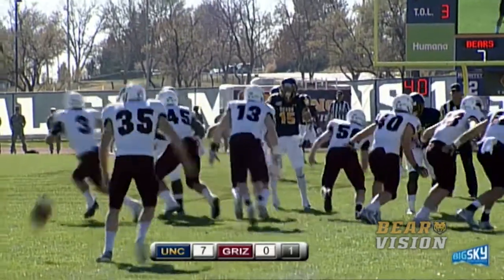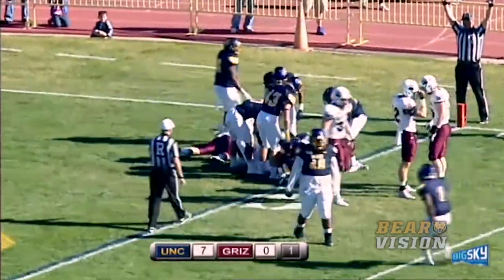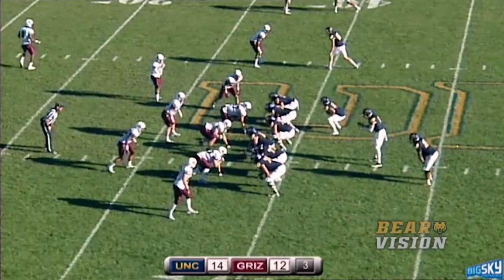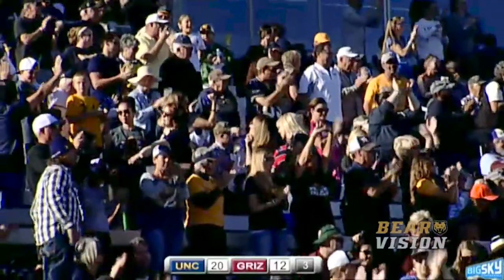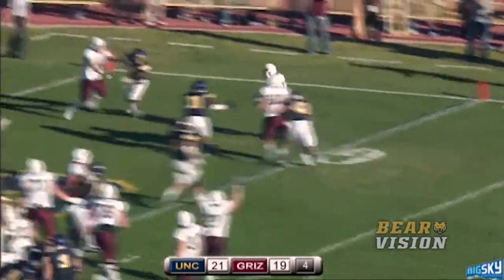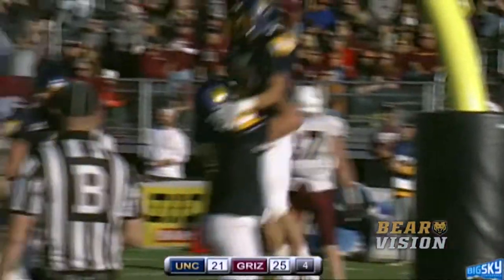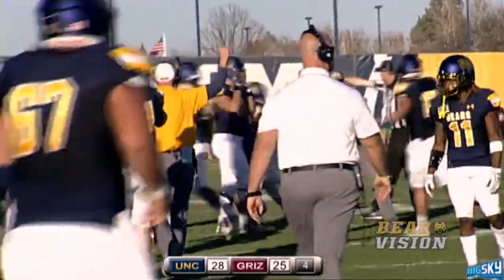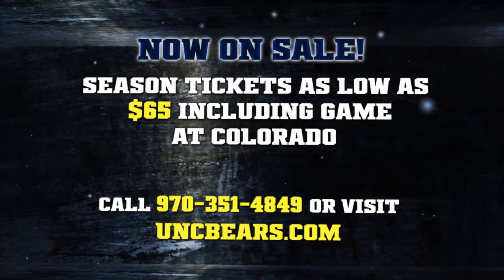UNC Athletics Top 10 Moments of 2016-17: #2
UNC Football defeated #18 Montana last season for the first time in FCS History. This victory was selected as UNC Athletics' second best moment of the 2016-17 season.